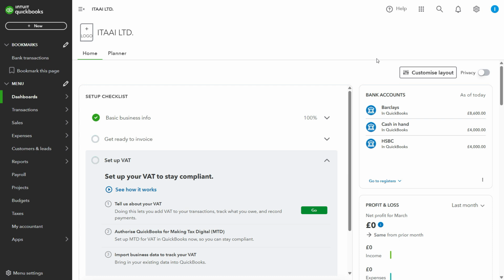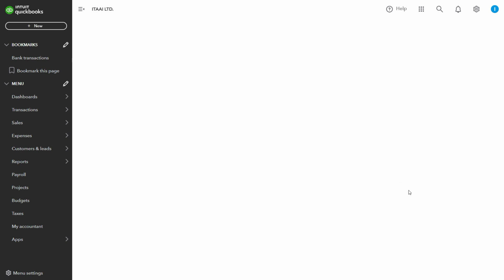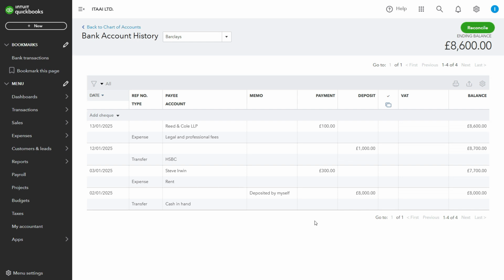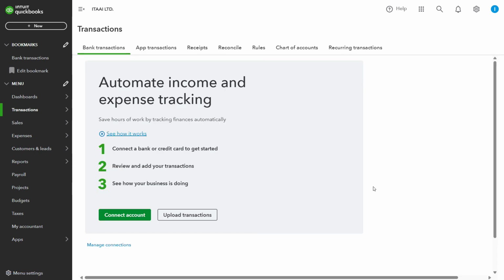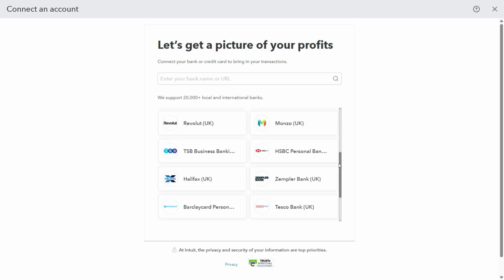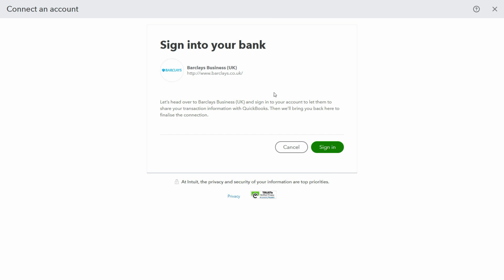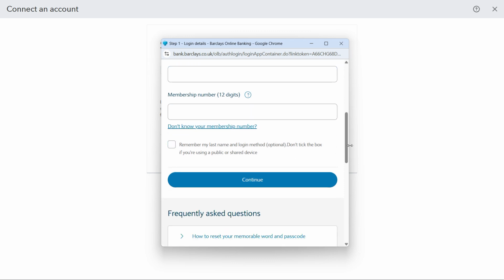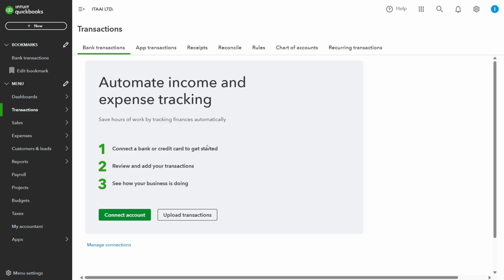Bank Reconciliation in QuickBooks Online - Lecture 12